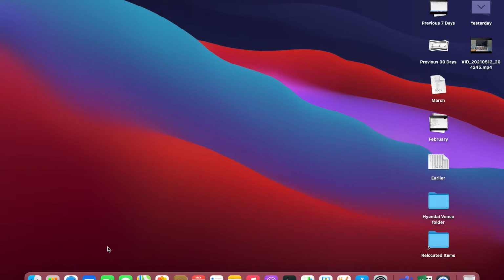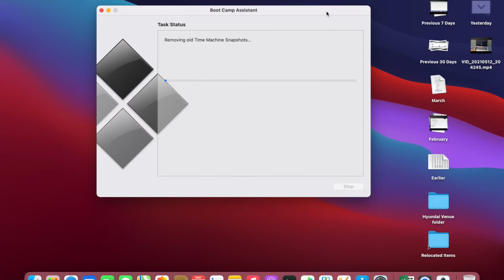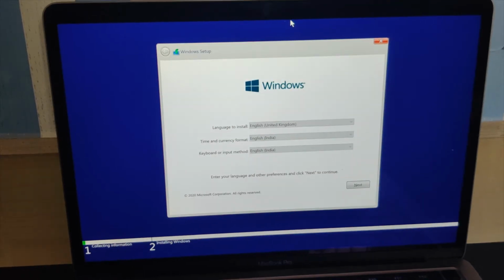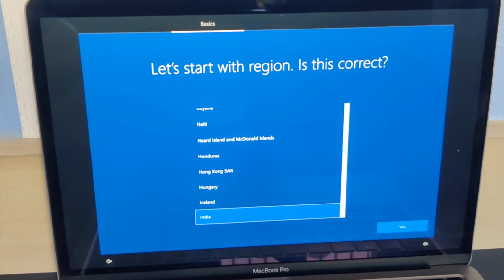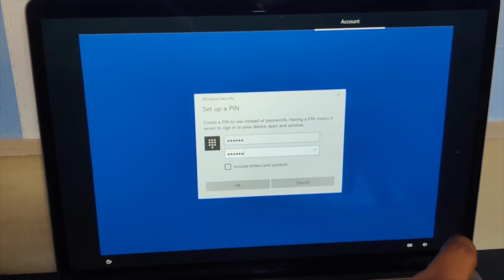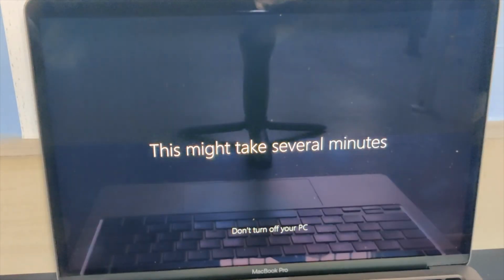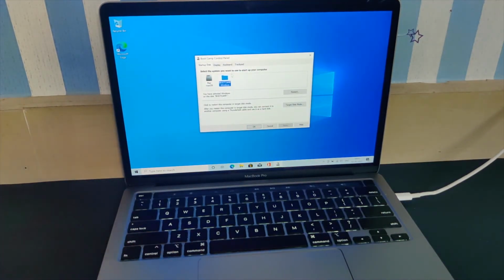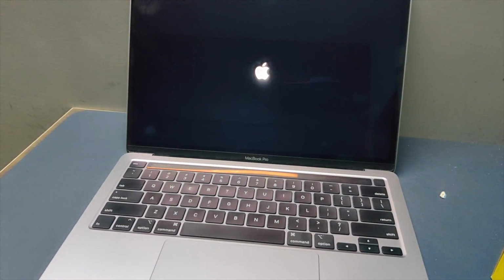How to install Windows 10 along with Mac OS Big Sur | Boot Camp Assistant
How to install Windows 10 on a Mac Book Pro 2020 (Intel Model) using Boot Camp Assistant
This video tells you how to install Windows 10 on a Intel Based Mac Book Pro 2020 model using boot camp Assistant.

OS Used: Mac OS Big Sur  and Windows 10 64 bit OS.
Total Time of installation: 25 minutes on a 16GB, Intel Core i5 MBP